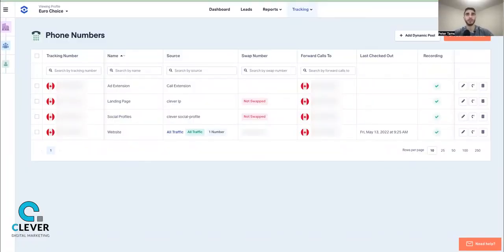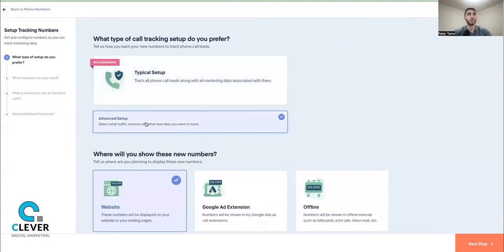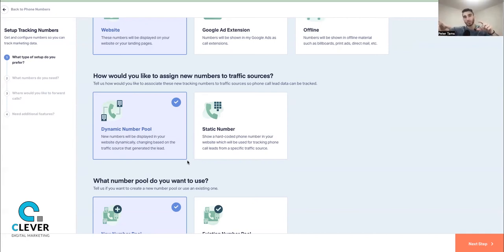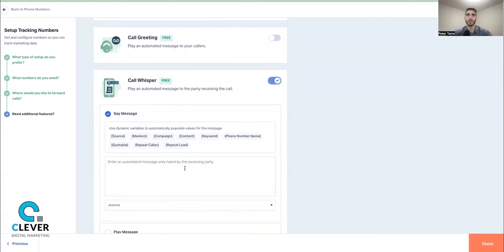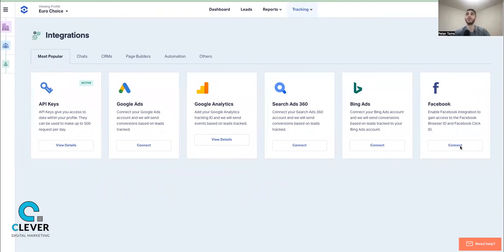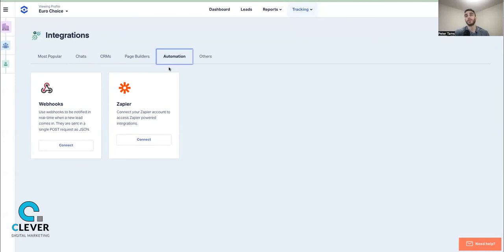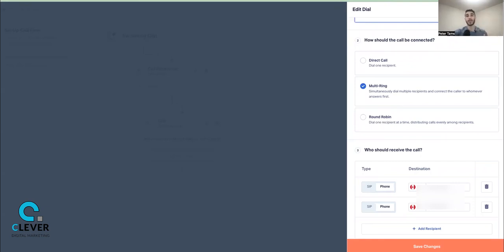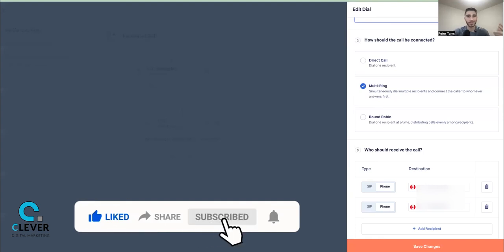How To Track Inbound Phone Call Leads | Whatconverts Tutorial 2022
Whatconverts is required for every single one of our clients.

Why?

We include a phone number on our landing pages to capture as many leads as possible-- because some people prefer a phone call, some prefer a callback.

If you are only tracking lead form submissions, you aren't able to quantify the true cost per lead from your campaign. This means your metrics are skewed... that's never a good thing.

If you're looking for a home improvement marketing firm to run and set up your advertising campaigns where we track every dollar spent and generated, click the link below and schedule a demo.